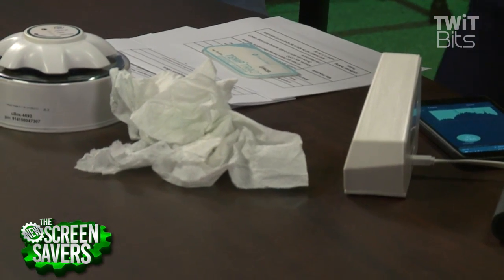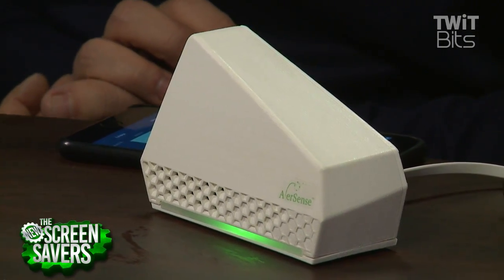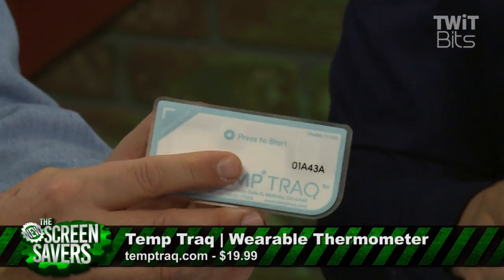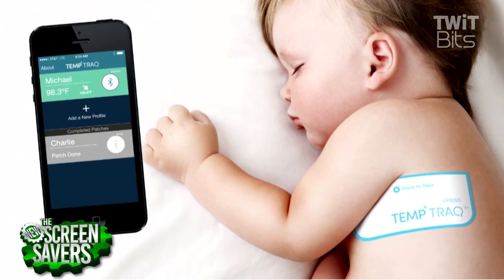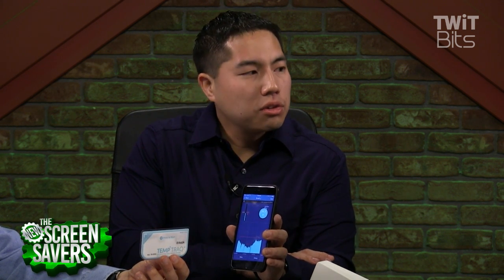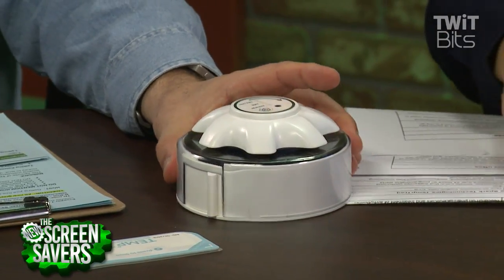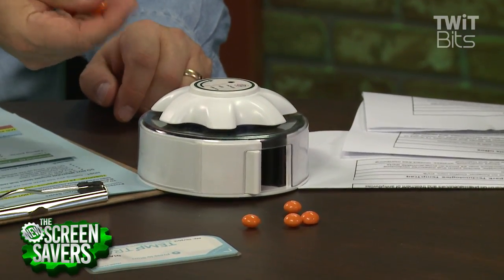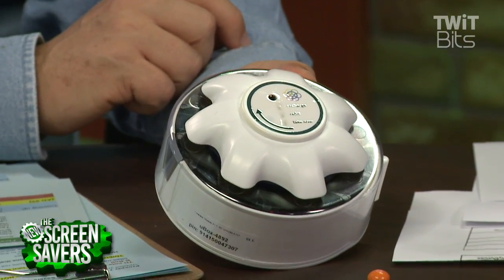Med Tech: Alersense, TempTraq, and uBox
Med Tech guru Scott Jung shows Leo Laporte the latest medical tech from Alersense, TempTraq, and uBox.